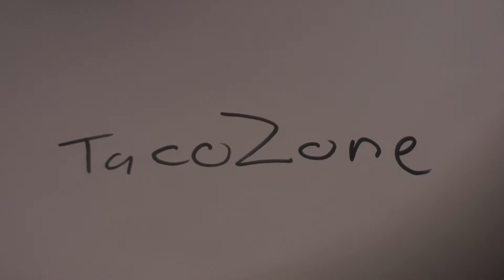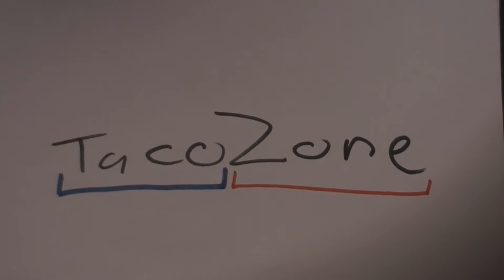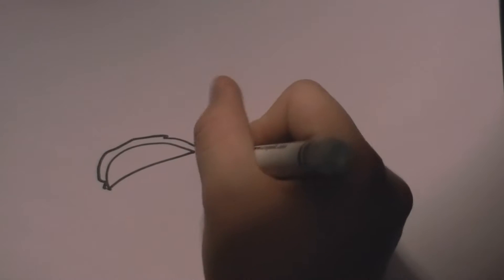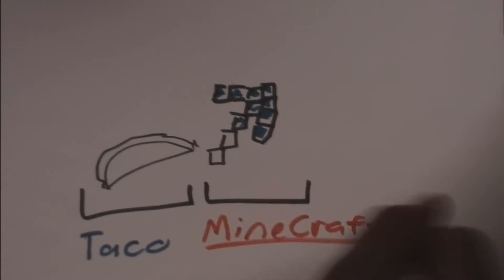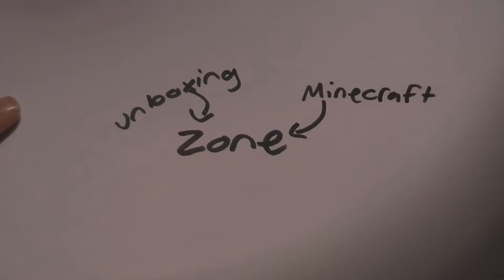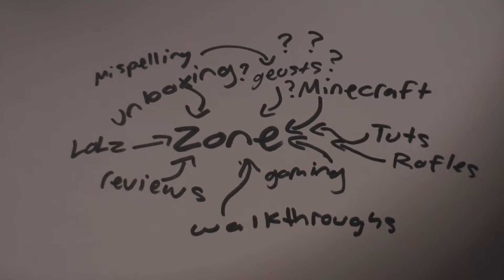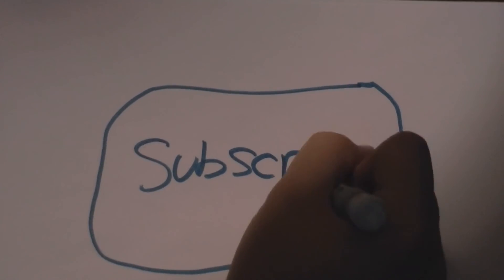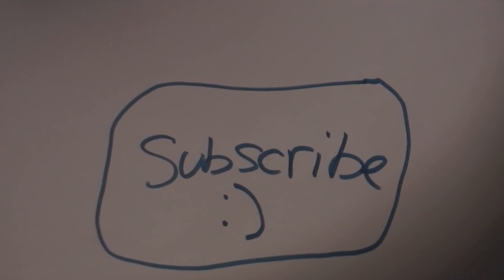Welcome to TacoZone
Hi everyone! Welcome to the launch of TacoZone!